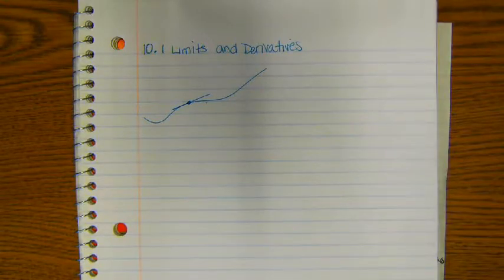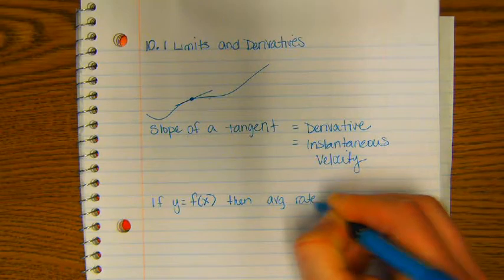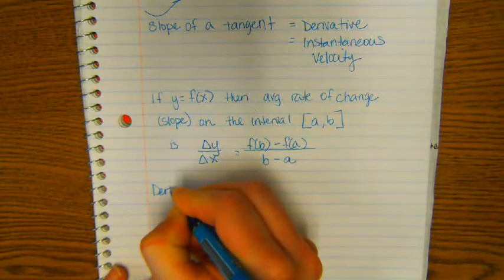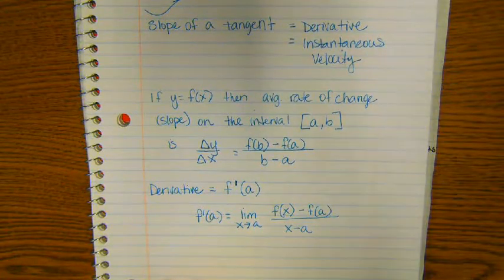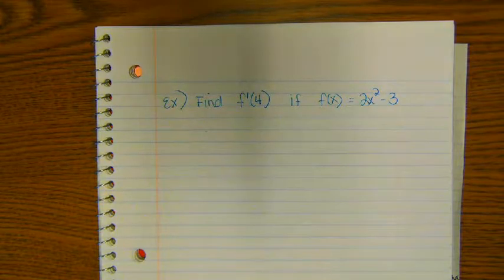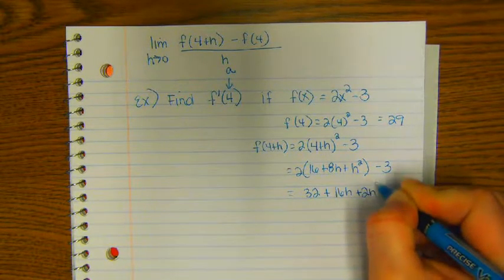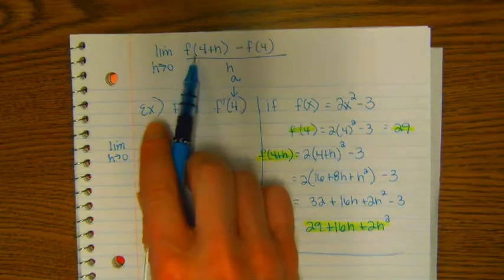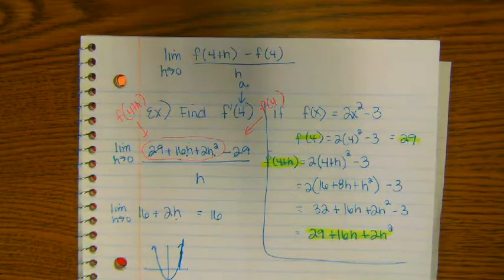10 1 Derivative at a point Example 1